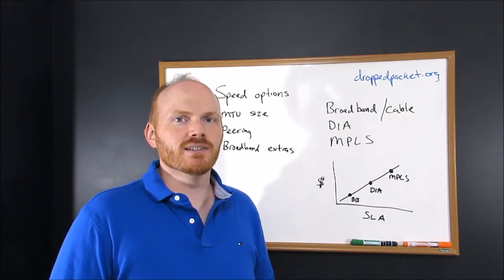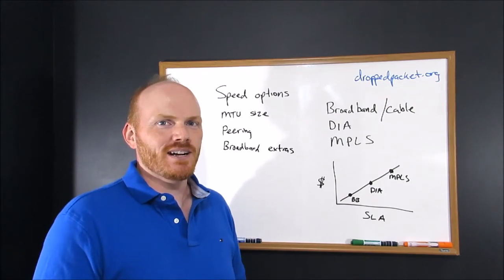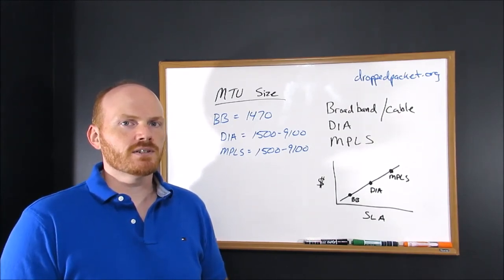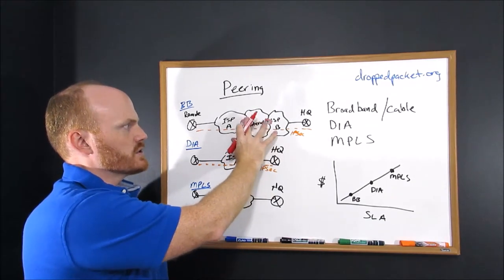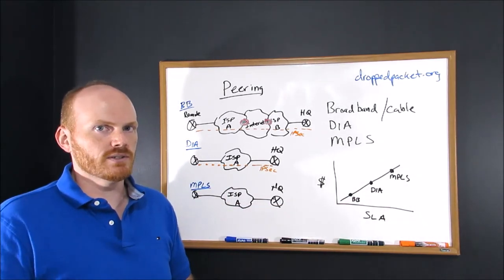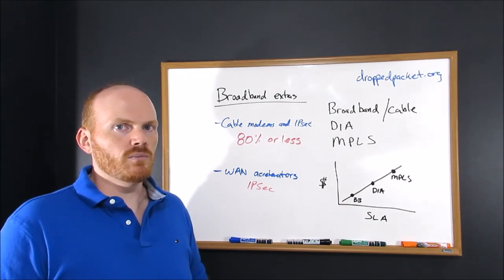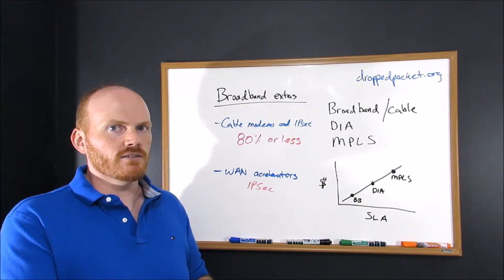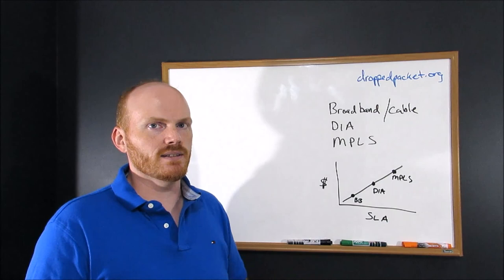Quick overview of Broadband, DIA and MPLS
More info on potential cable modem issues can be found